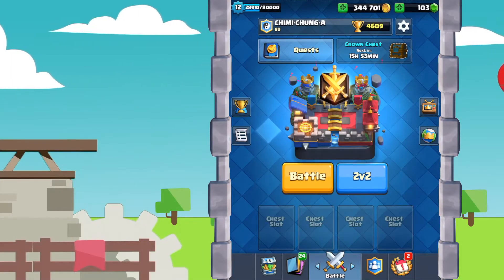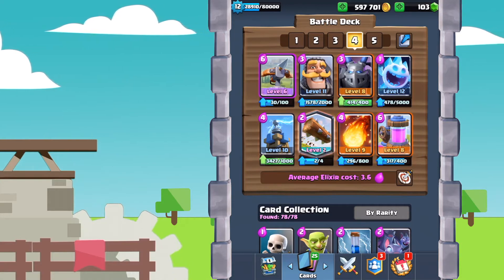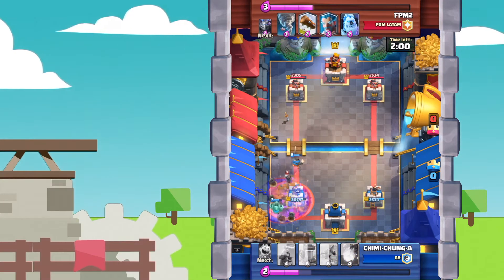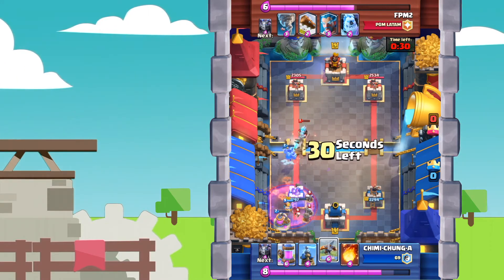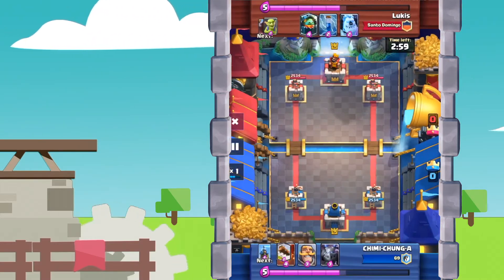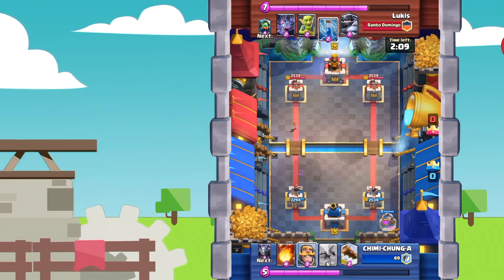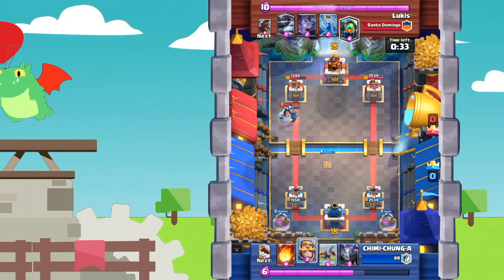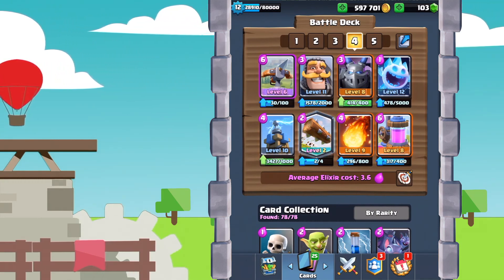20 WINS WITH XBOW + PUMP?! || Clash Royale Best Xbow Cycle Deck?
Hey guys, today I show you an xbow deck that got me to 20 wins! Enjoy!